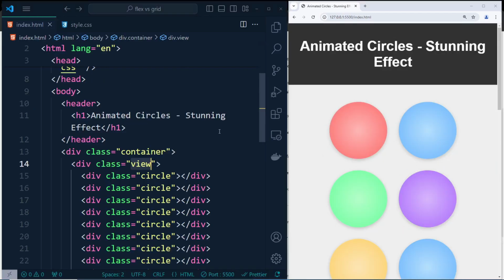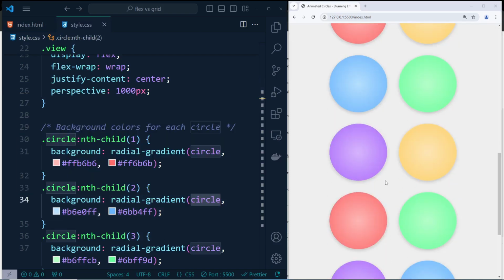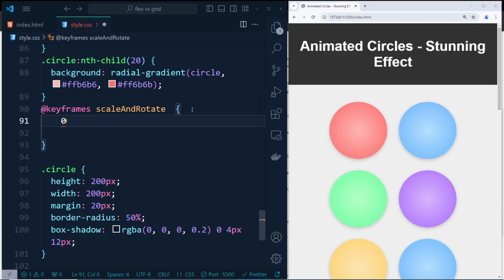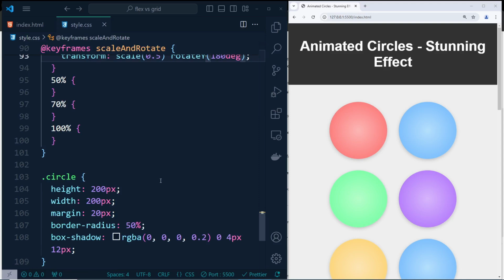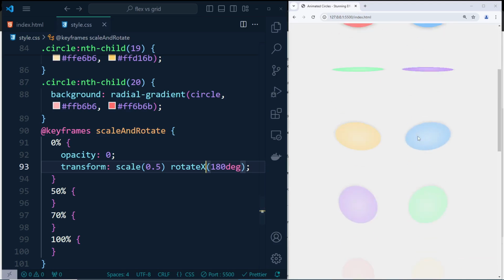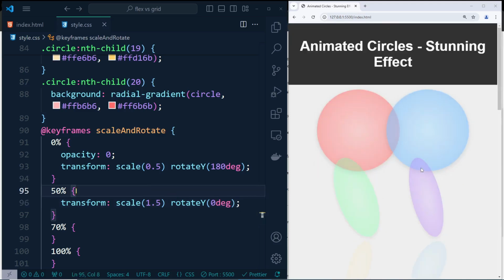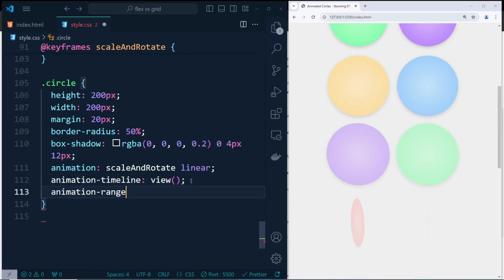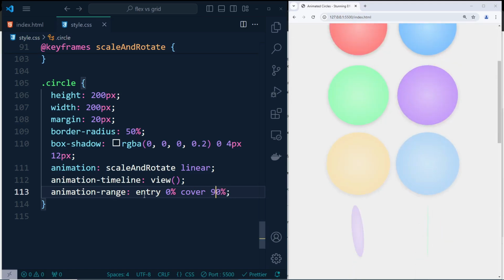Learn Scroll Animations with Only 3 Lines of CSS – No Libraries Needed!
Want to create stunning scroll animations without relying on heavy libraries or frameworks? In this tutorial, I’ll show you how to animate on scroll using only 3 simple lines of CSS! Perfect for developers of all levels, this trick will save you time and make your website stand out. 🚀

Timestamps
0:00 - Intro
0:20 -  add basic code to make the circle design
1:26 -  add animation

🎯 What You’ll Learn:

The CSS code for scroll-triggered animations.
How to implement it in your projects quickly.
Tips for making animations smooth and responsive.
🔥 Whether you’re building a portfolio, a landing page, or any interactive website, this technique is a must-know!